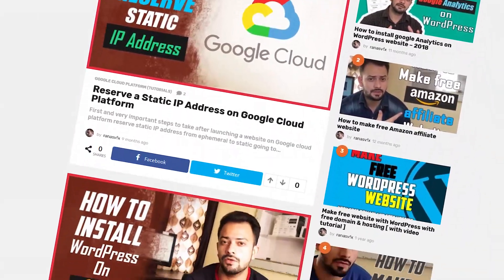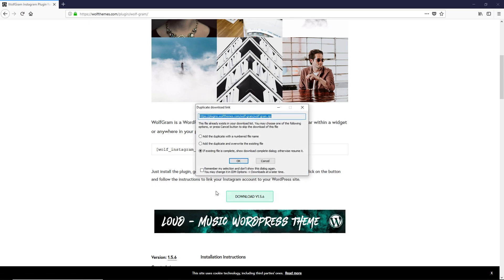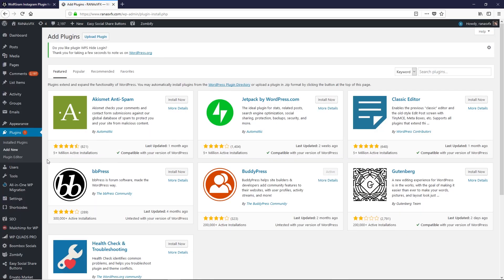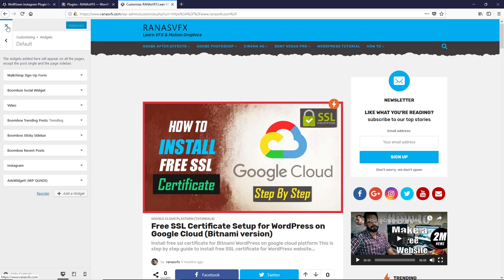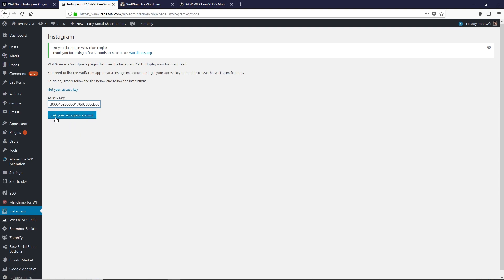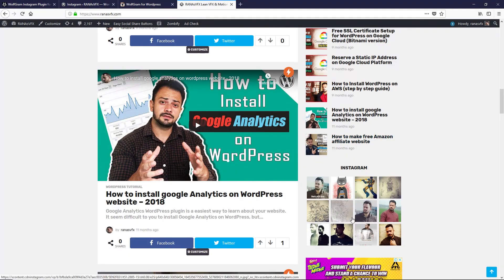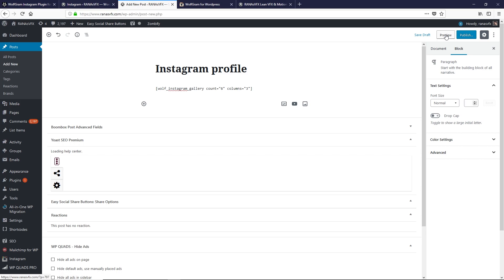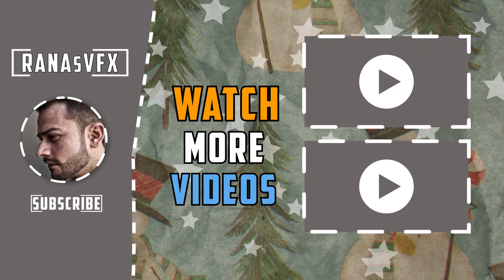How to add instagram on wordpress website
Hi guys in this video i going to show you How to add Instagram profile on WordPress website. by adding Instagram profile on WordPress you can engage your viewer.

/c/RANAsVFX